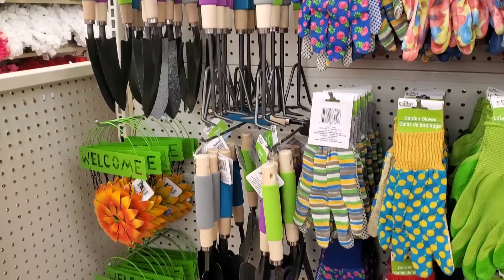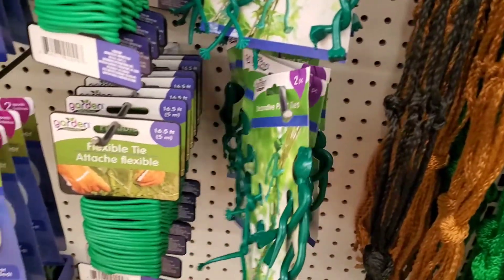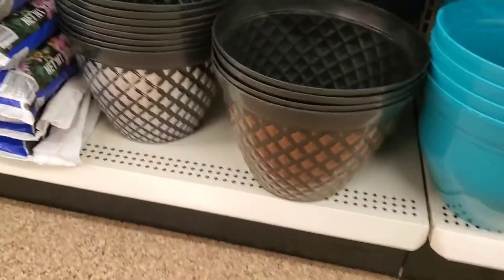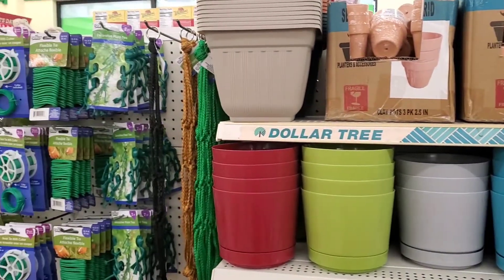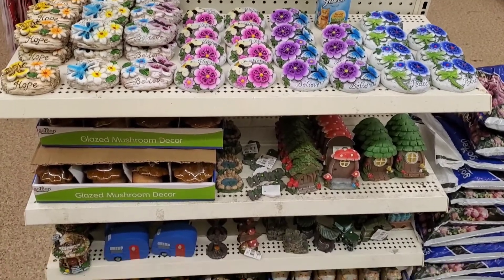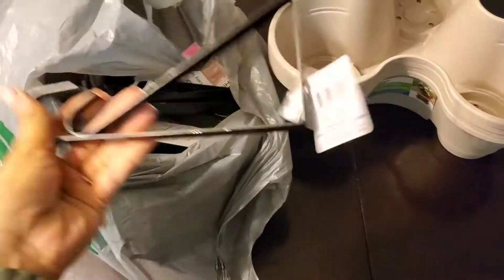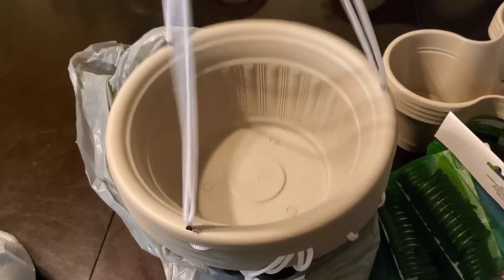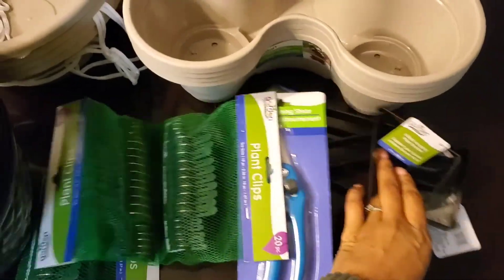Garden Goodness @ Dollar Tree / Dollar Tree Garden Haul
You can do a lot with a little.
That includes start a garden!!

It truly is best to start with what you have,  where you are with what you can afford.

Done is better than perfect. In this video I share items you can grab for $1 & I share the items I grabbed.

I am on Instagram at grace.filled_gardens